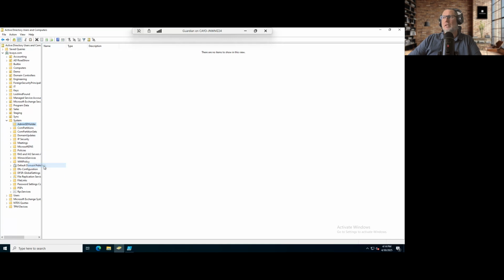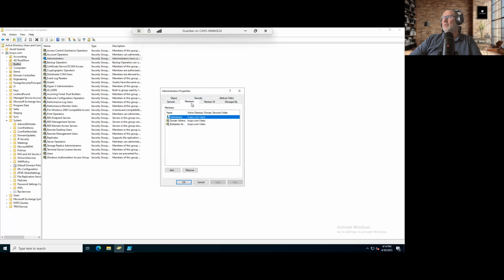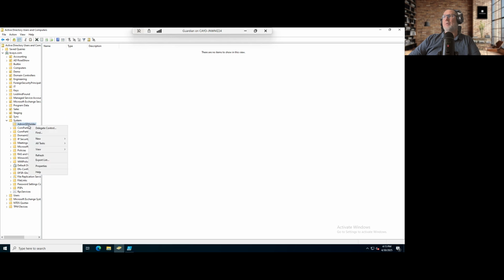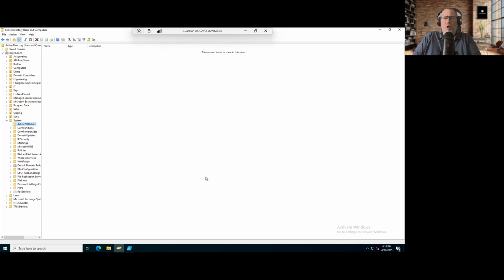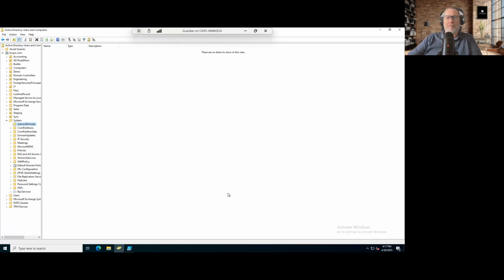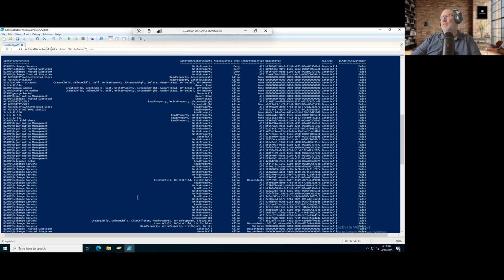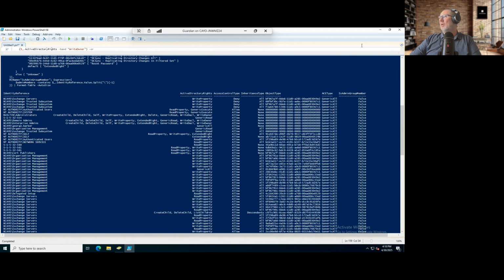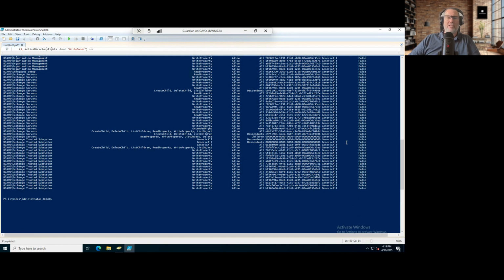AdminSDHolder in Active Directory: Hidden Risks and Persistent Threats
🎙️ In This Episode of Directory Insights in 10 Minutes
Craig Birch breaks down the misunderstood AdminSDHolder object and the SDProp process in Active Directory—why they exist, how they protect privileged groups, and how attackers exploit misconfigurations to maintain persistence.
🔍 What You’ll Learn:
• What AdminSDHolder and SDProp actually do
• Why they matter for Tier 0 group protection
• How attackers abuse them for persistent elevated access
• Which ACLs and inherited permissions to look for
• PowerShell methods to quickly audit for dangerous ACEs

🛠️ PowerShell Script – AdminSDHolder ACL Audit
# Get AdminSDHolder ACL and filter for dangerous ACEs
$domainNC = (Get-ADDomain).DistinguishedName
$adminSDHolderDN = "CN=AdminSDHolder,CN=System,$domainNC"
$acl = (Get-ADObject -Identity $adminSDHolderDN -Properties nTSecurityDescriptor).nTSecurityDescriptor

$dangerousACEs = $acl.Access | Where-Object {
 $_.AccessControlType -eq "Allow" -and
 $_.ActiveDirectoryRights -match "GenericAll|GenericWrite|WriteDacl|WriteOwner"

$dangerousACEs | Format-Table IdentityReference, ActiveDirectoryRights

✅ Run this to find potentially exploitable permissions in protected AD groups.